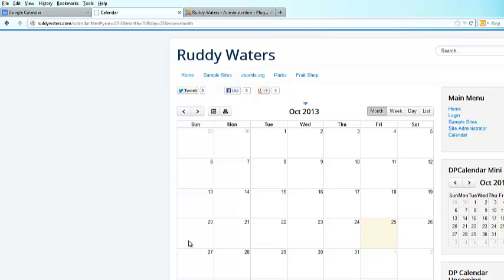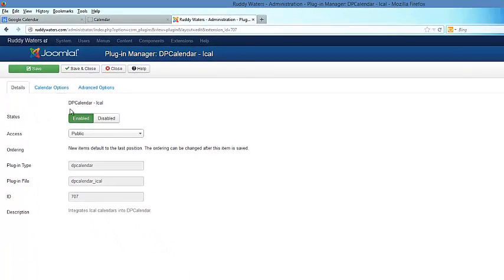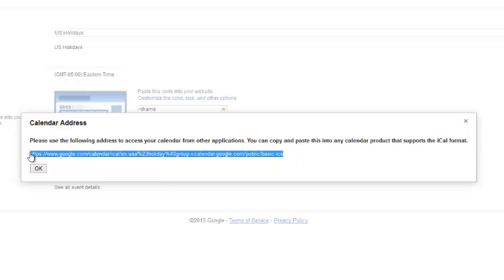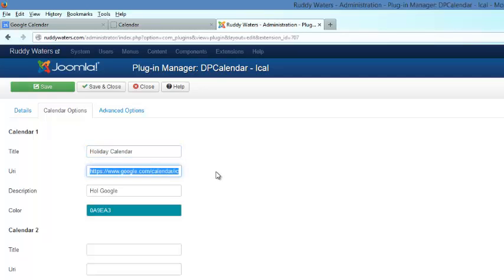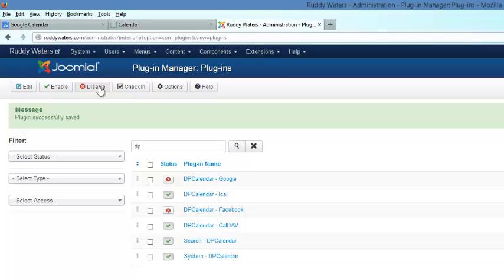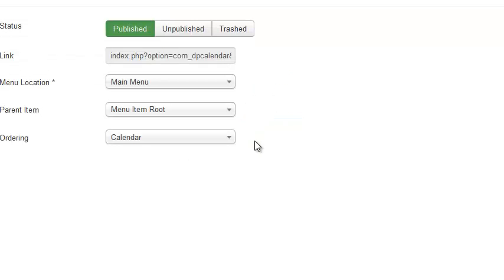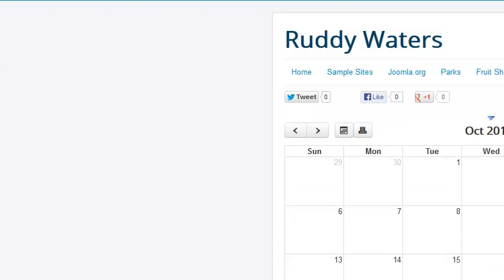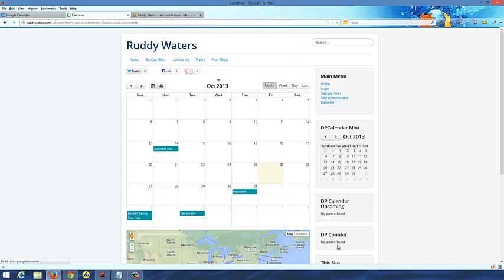Adding an iCal Feed to Your DPCalendar